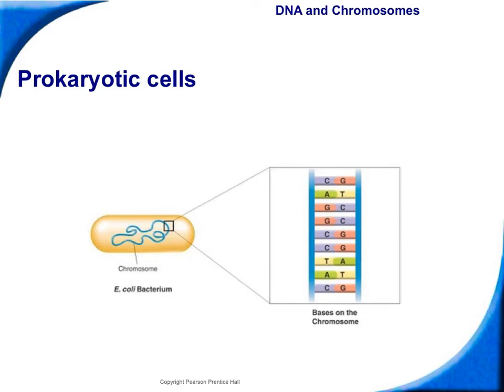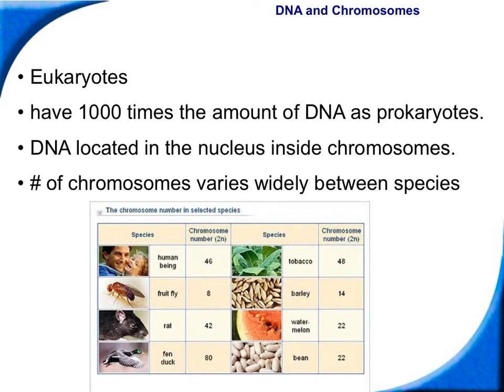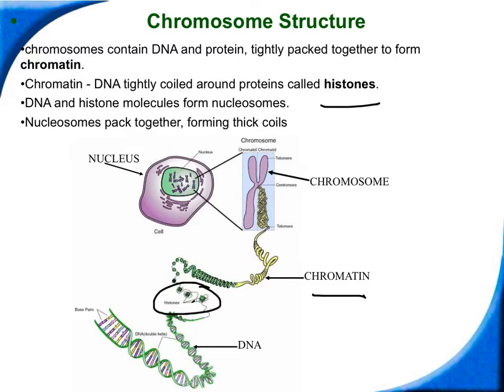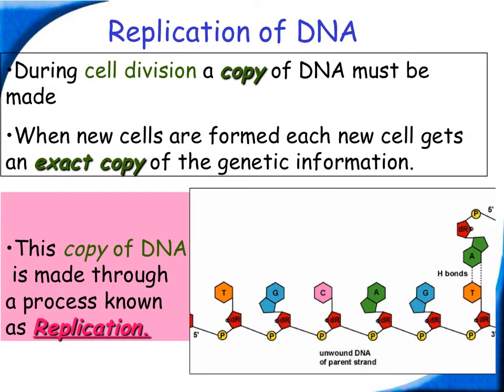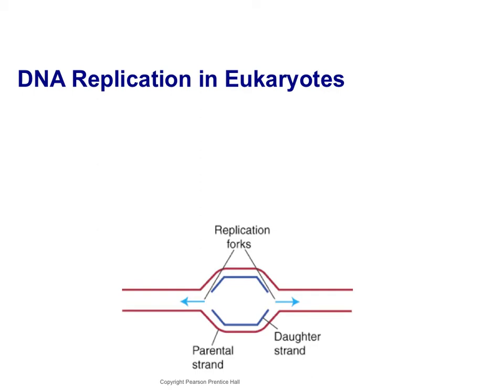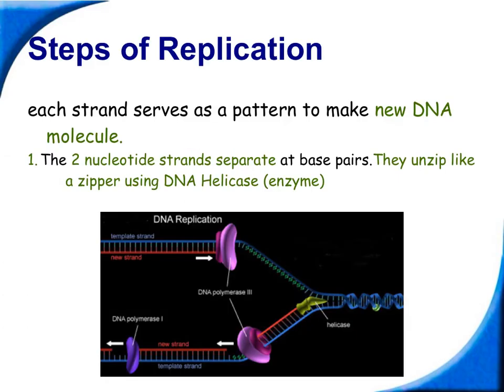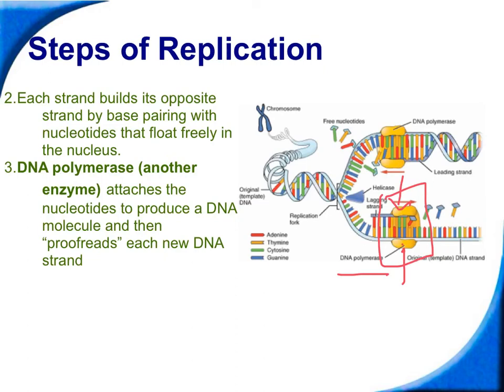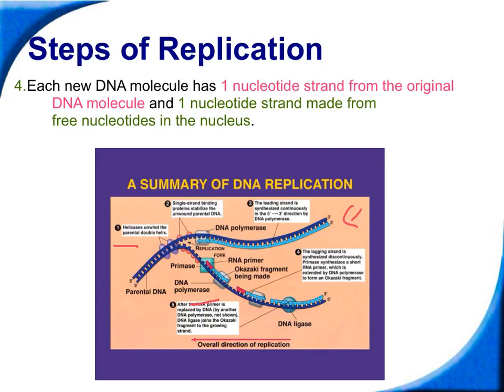12.3 DNA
Notes for chapter 12.3 miller & Levine biology